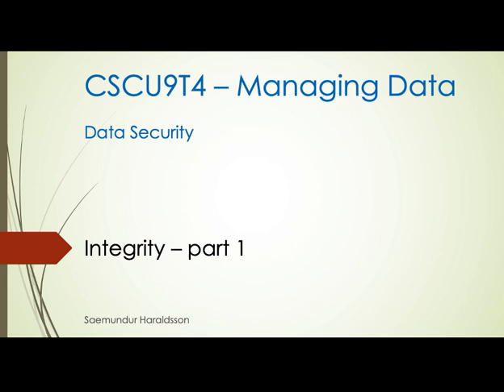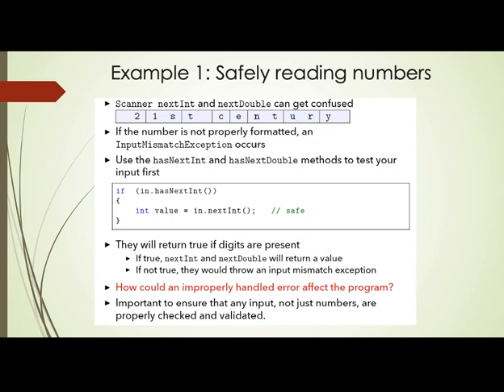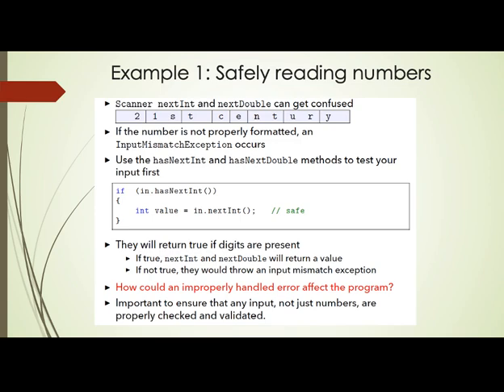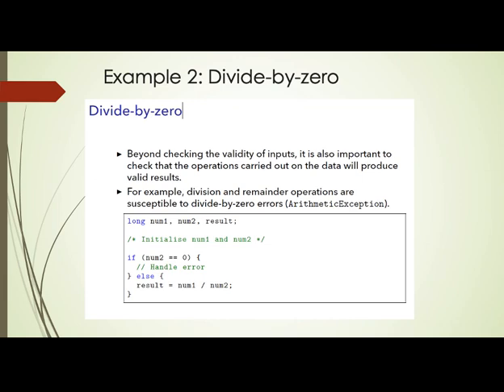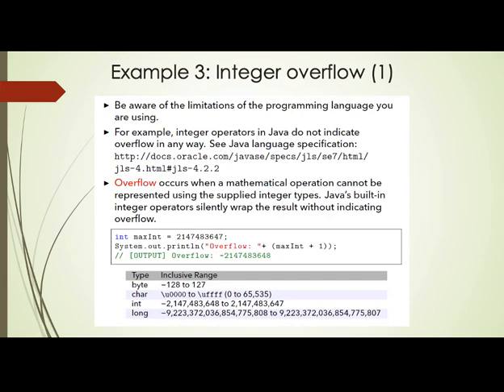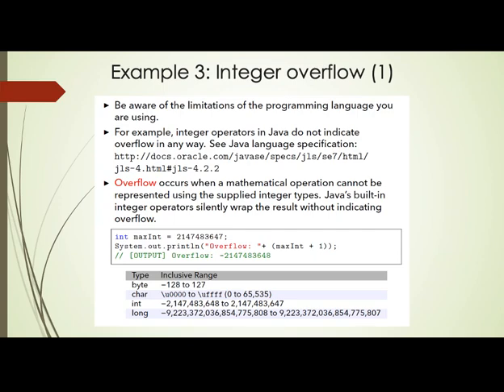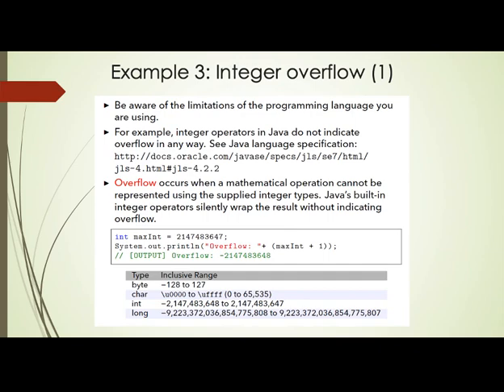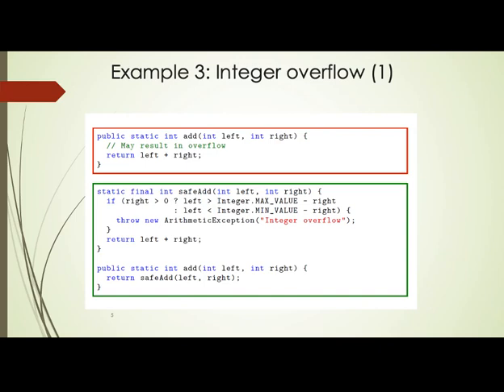04 integrity default